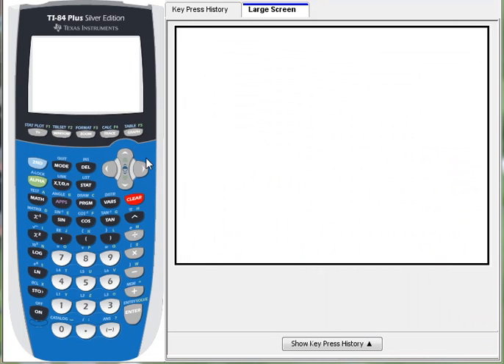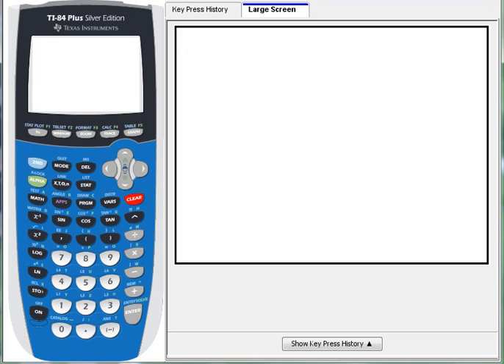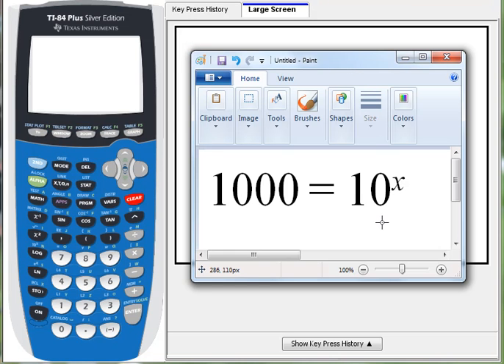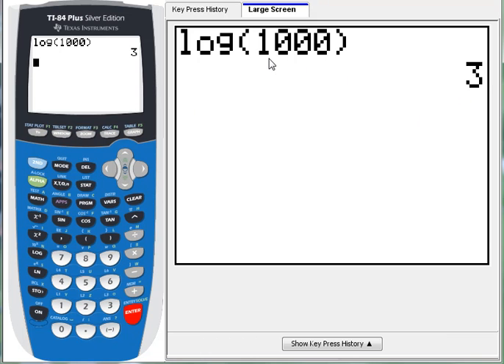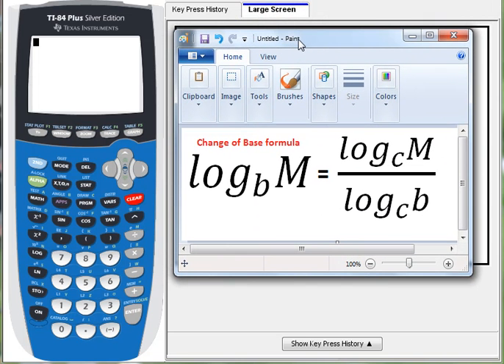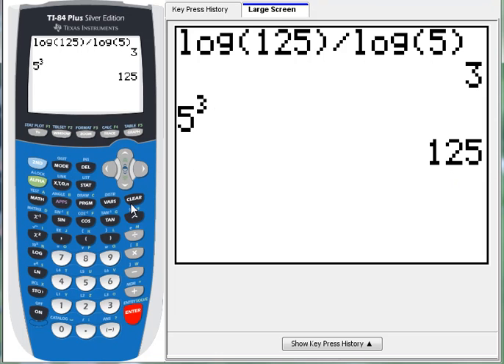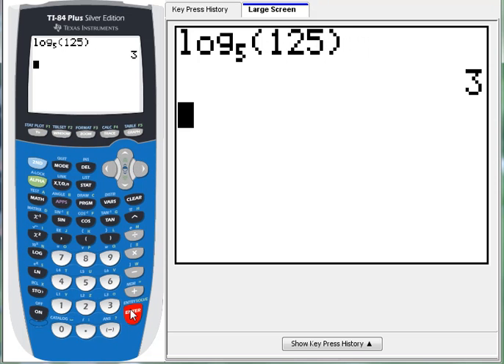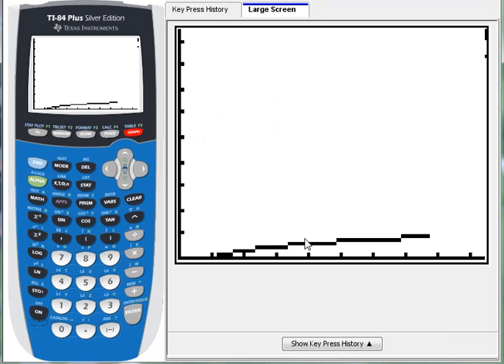Any Base Logarithm on a TI-84 Plus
Use the new "any base" functionality to compute a log of any base. Logs Logarithm.